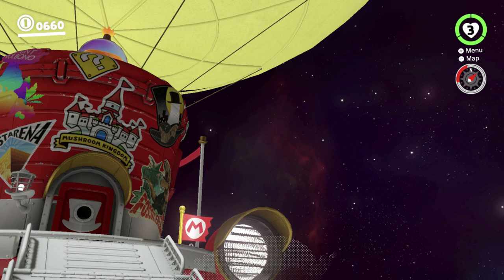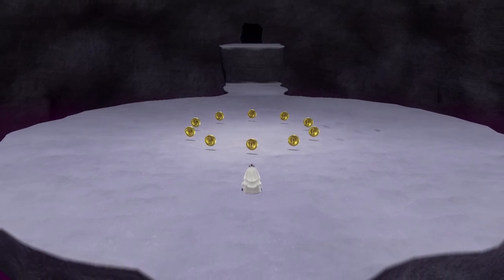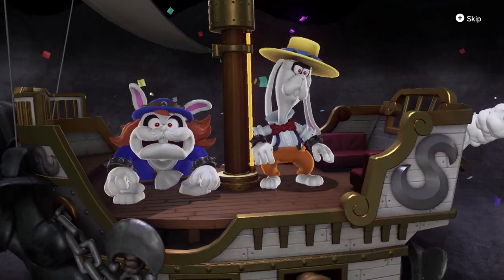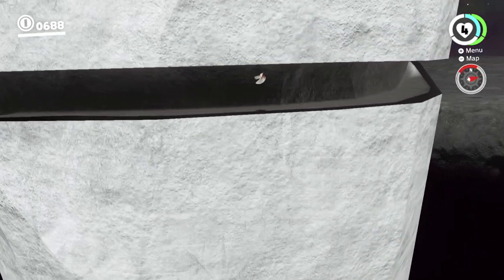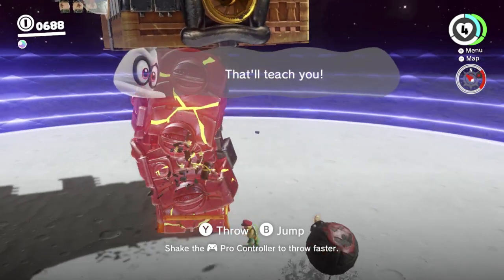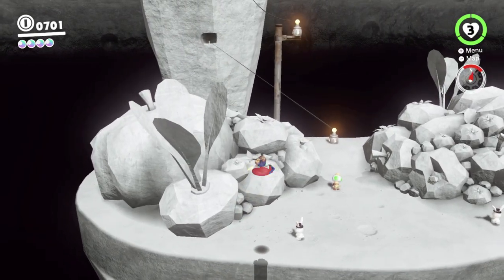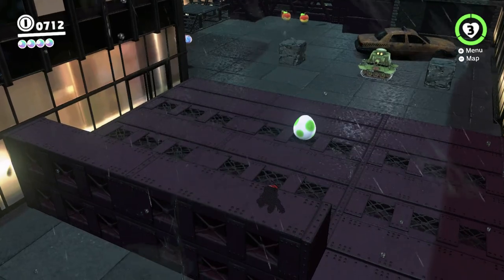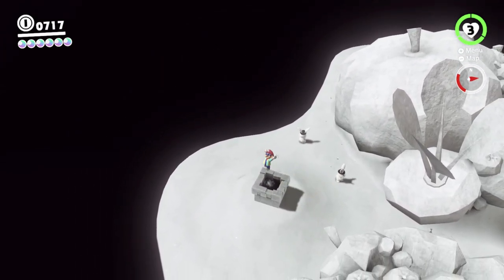SMO Crouched - 64 - Prankster Comet in Orbit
i try to gather every moon in super mario odyssey while permanently crouching! in this video, i bop some bunnies on the head :o